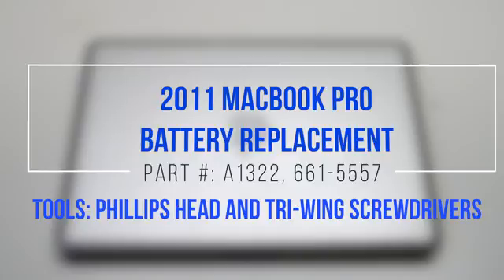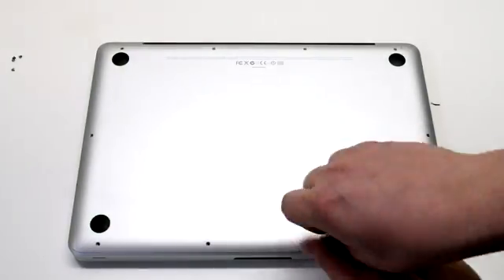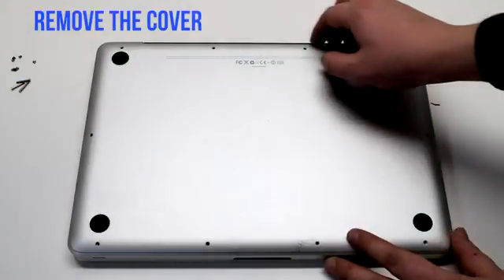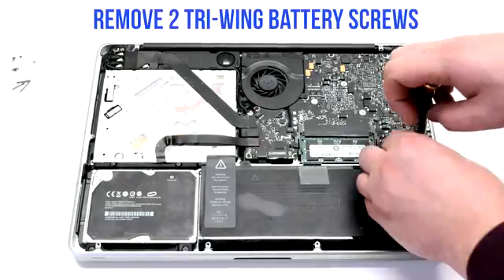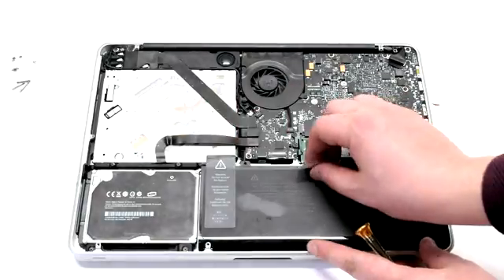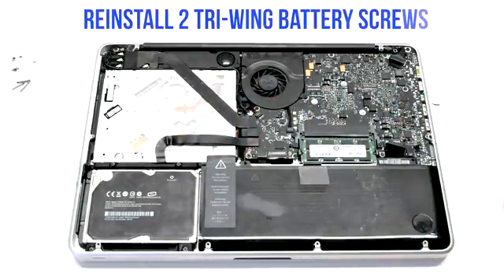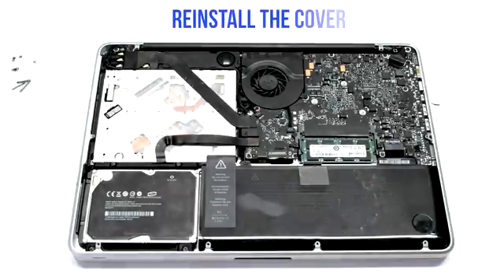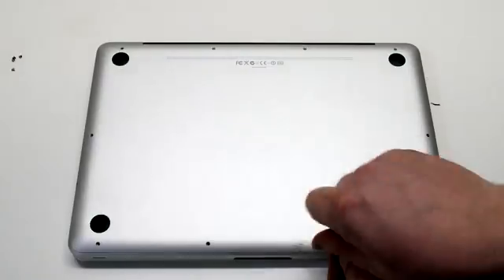2011 Macbook Pro 13" A1278 Battery Replacement